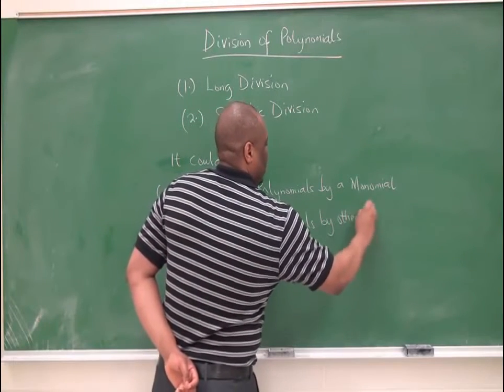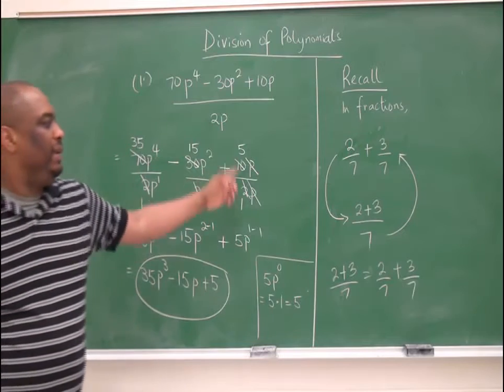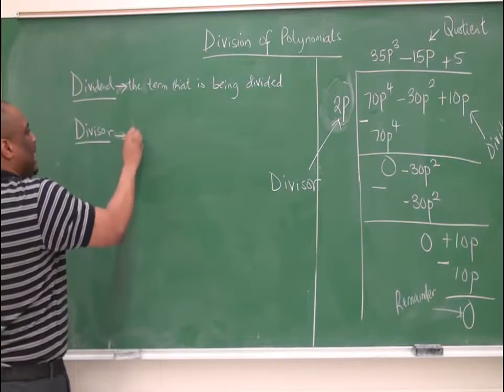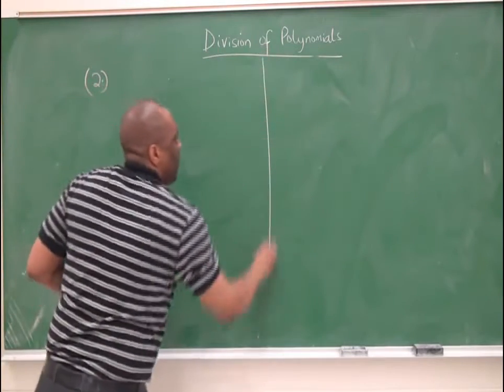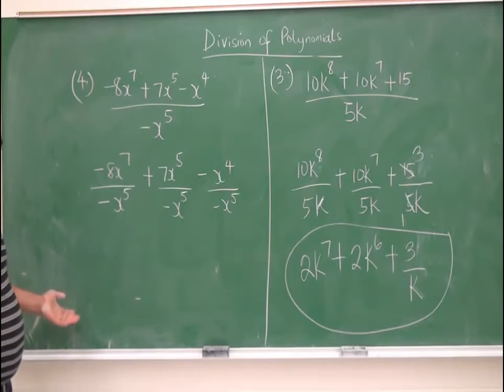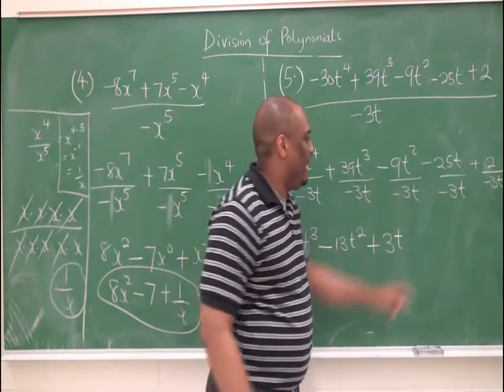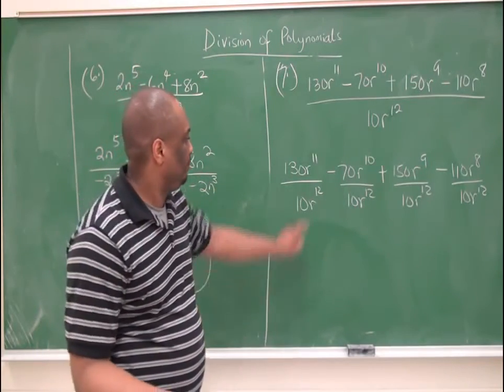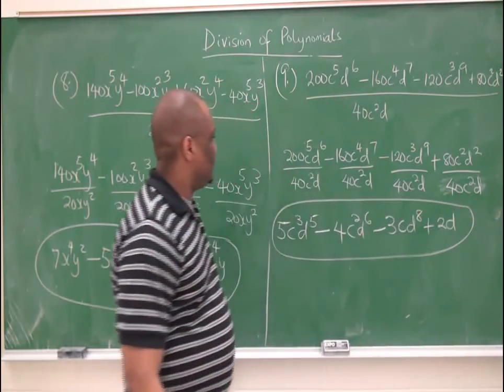Division of Polynomials by Monomials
This is the first part of a video series that clearly explains the division of polynomials. This video explains the division of polynomials by monomials.